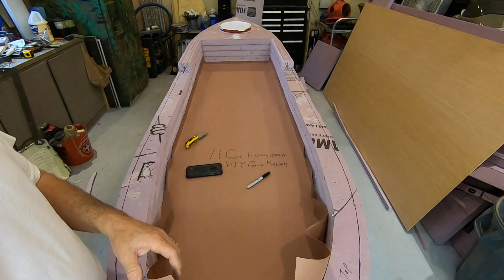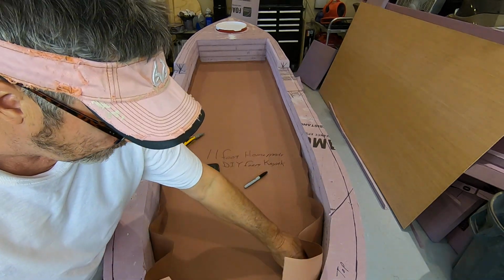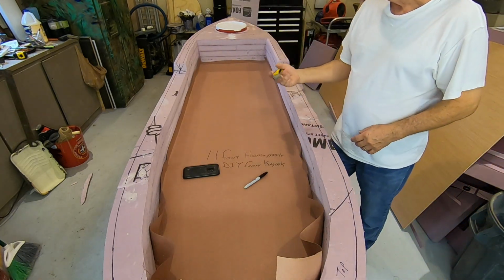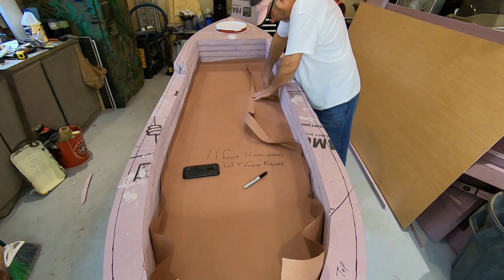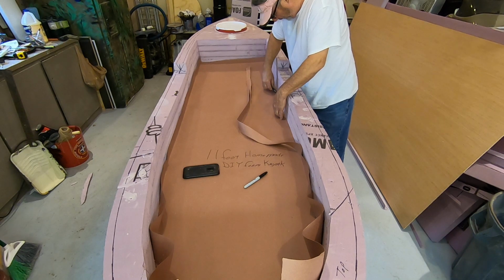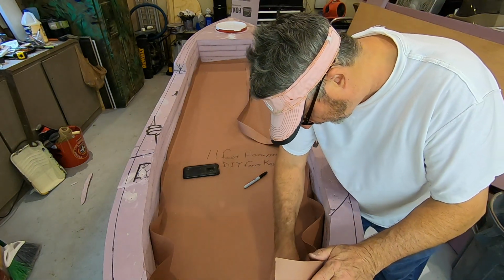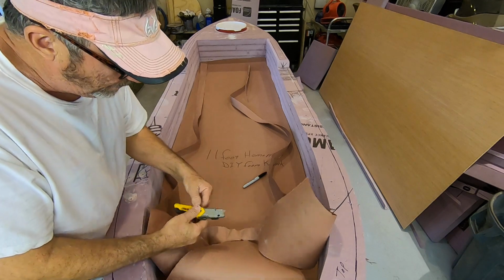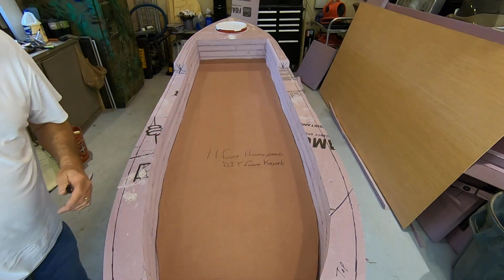11ft Home made DIY foam and fabric kayak K10 Making pattern for plywood floor to PMF over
With plywood floor the foam kayak will have protection from dents and be able to mount items to it. Cheap easy to make foam boats are not fragile but dent easily. Light weight easy to make foam boats need protection from the elements so use poor mans fiber glass or the real deal 2 part epoxy and fiber glass matt. Kayak rigging is better with wood backer plates, how we rig the kayak depends on where the wood plates are mounted. This one will be great for getting oysters and fishing the skinny water for red fish and flounder. This should be called corona's and campers but right now I am building boats. Got a few ideas from battle yak his build is cool for sure. @mlangfordoutdoor a home made 12ft fishing kayak made of styrofoam